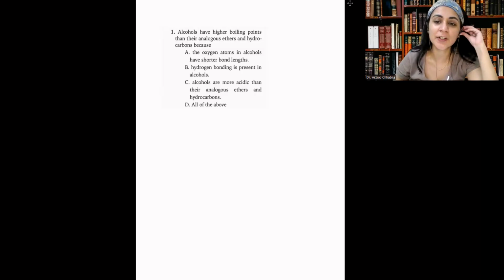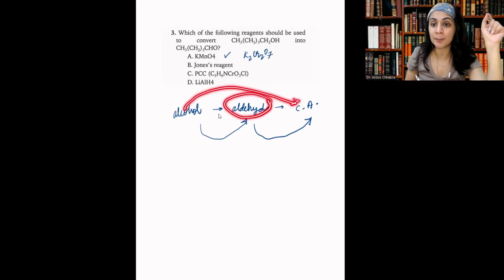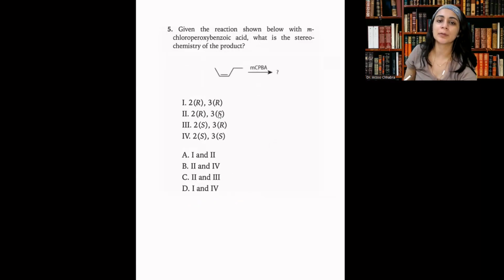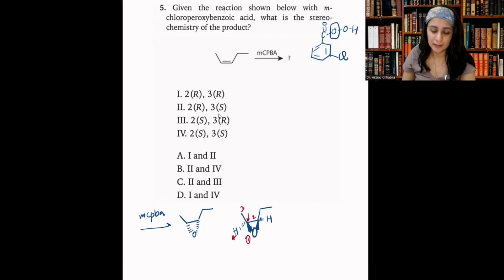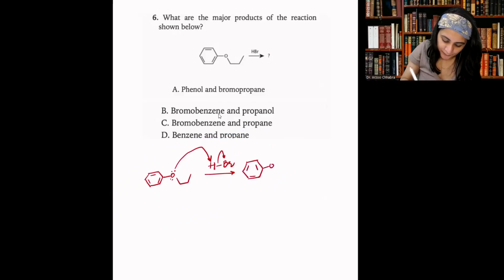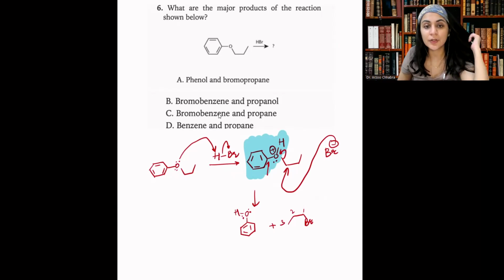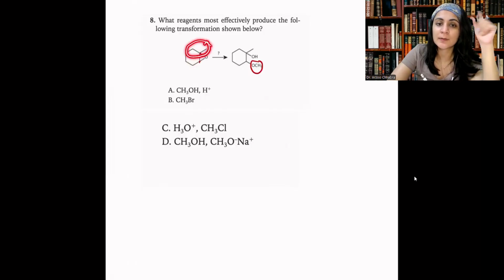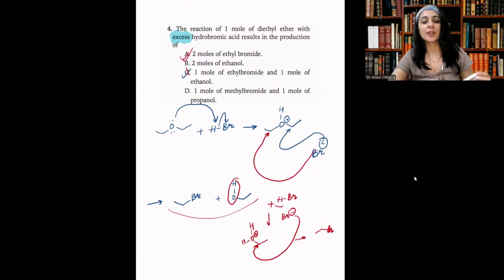MCAT Orgo Made Easy: Kaplan Chapter 6 Alcohols and ethers Questions Solved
🎥 Kaplan Organic Chemistry Chapter 6- Alcohols and ethers
✨ Whether you’re starting out or reviewing for the C/P section, this is your go-to guide to mastering organic reactions— no more confusion, just clarity.

🧠 Bonus: Mindset for MCAT Success
I also share mindset tips and resources that help you stay focused, avoid burnout, and study smarter (not longer). Because getting a high score isn’t just about content — it’s about how you show up mentally too.
📚 Resources & Links:
• Explore the full playlist:    • The Brain Boost Pod

If you're navigating the challenges of academia or professional life and seeking a balanced, fulfilling approach, I'm here to support you.

Share your thoughts and experiences in the comments below—I love hearing from you!